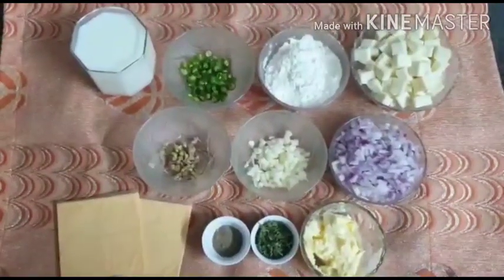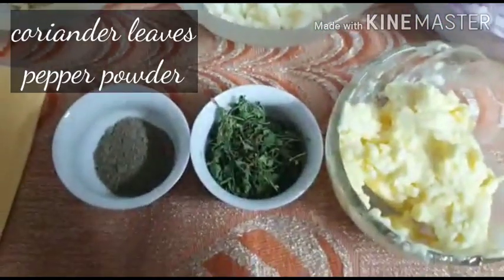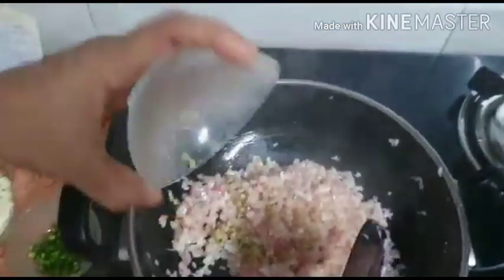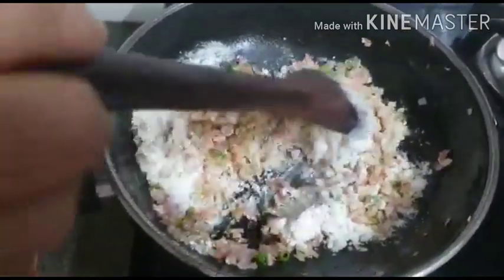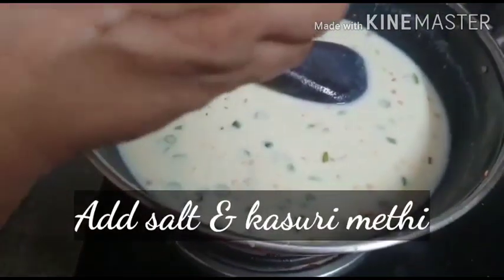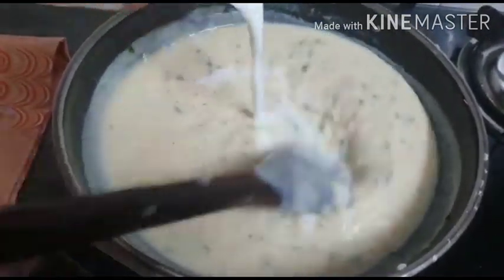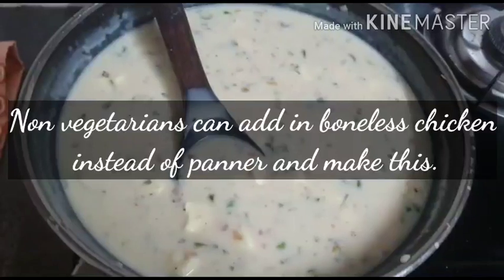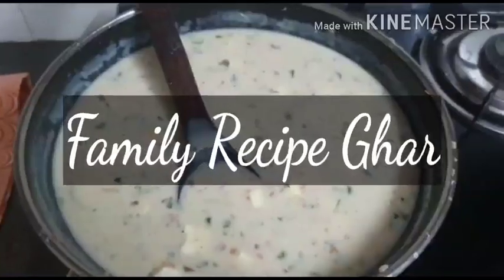Paneer Sicily - a creamy gravy with Garlic bread/naan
This dish is Creamy and rich in calcium. Tastes yummy with garlic bread. This recipe can be made with chicken as well. Do try these today. If you are a pasta lover then to the sauce you can add in boiled pasta and make pasta too. So this is a recipe for many dishes.

By - Dr Ashwini Kamath